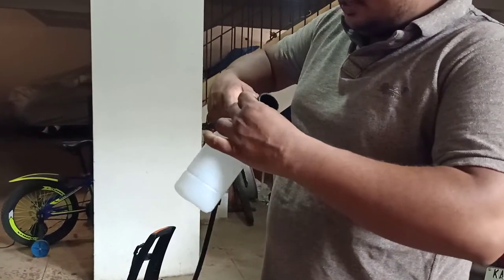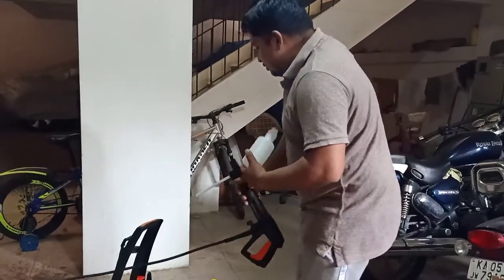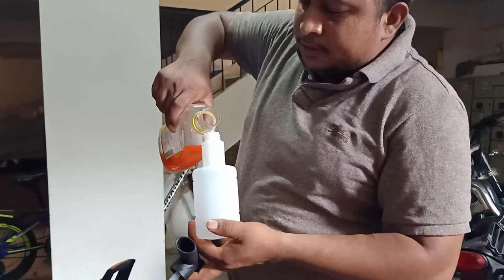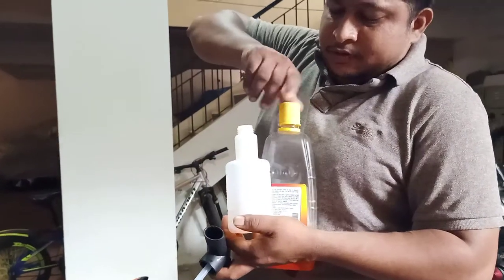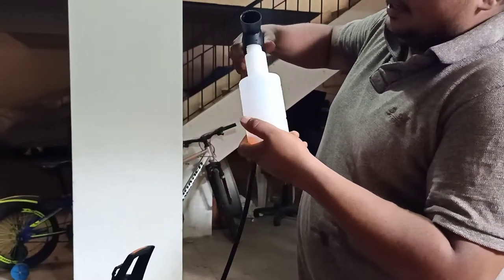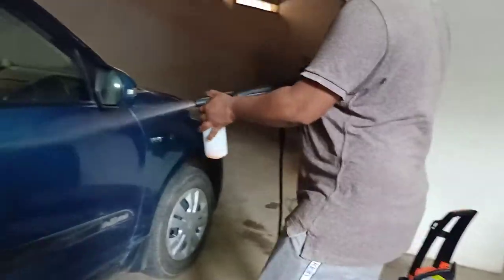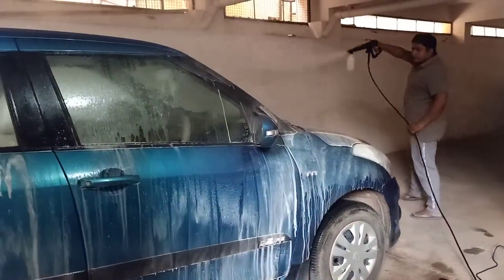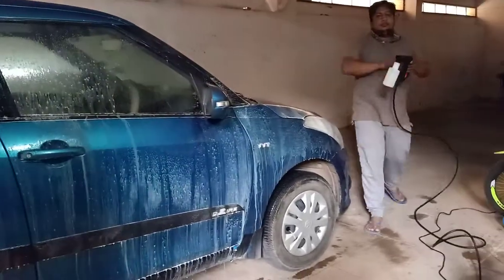American Micronic- AMI-PW1-1500WDx soap dispenser fitting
Shows how to fit foam dispenser to clean car. You can also use this to spray disinfectant while cleaning your house.